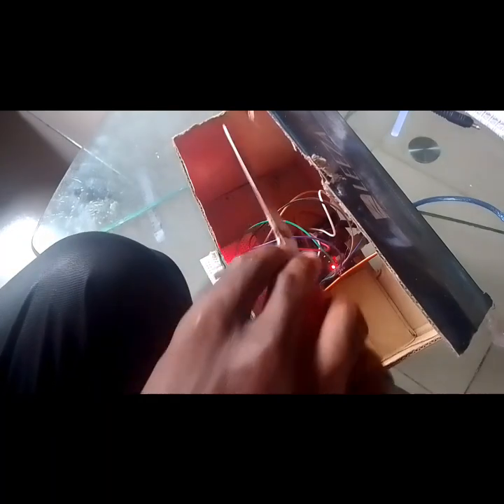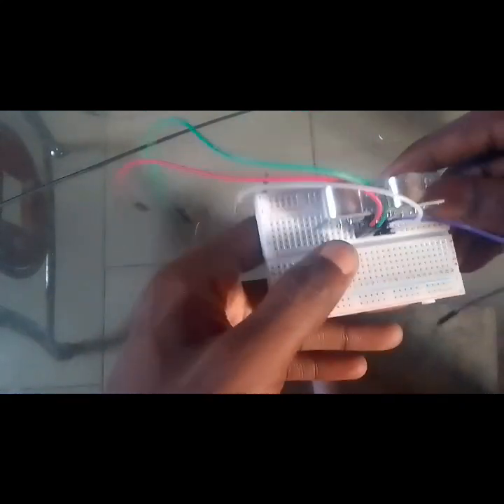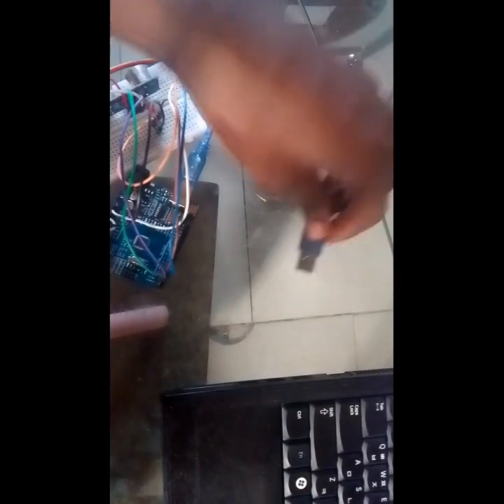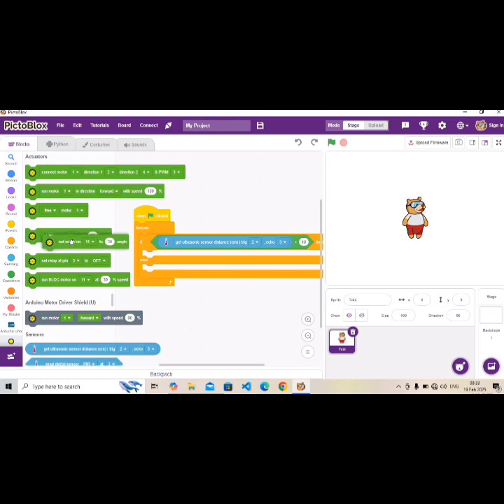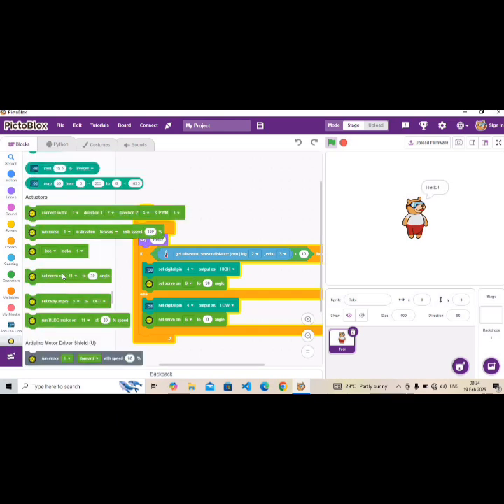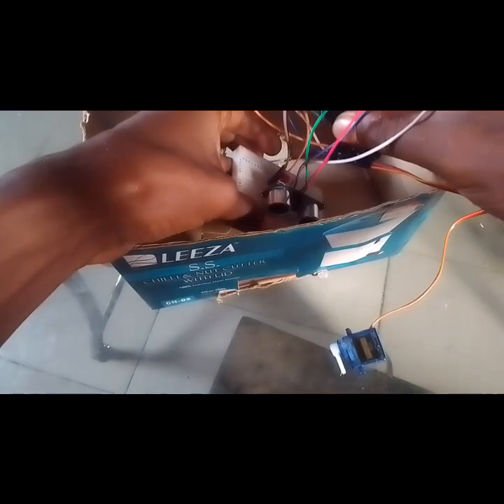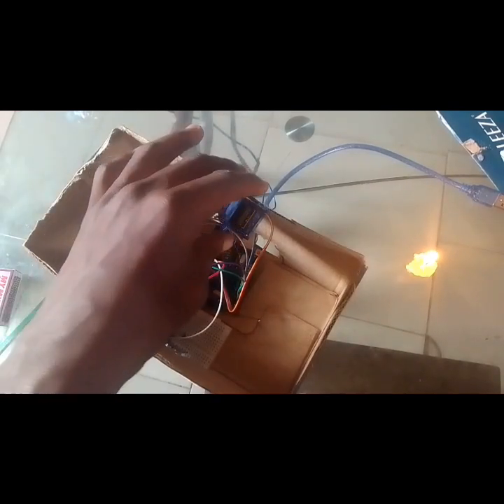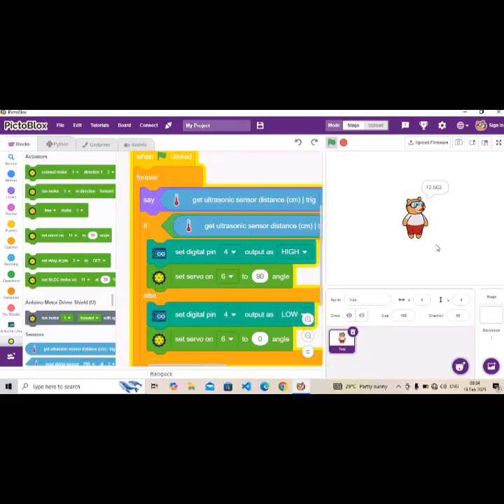Build a SMART BIN with Arduino & PictoBlox | Ultrasonic Sensor + Servo Motor | DIY Tech Project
Learn how to build a SMART BIN using Arduino Uno, PictoBlox, an ultrasonic sensor, and a servo motor! In this step-by-step tutorial, I’ll show you how to create an automatic trash bin that opens when it detects motion. Perfect for beginners in electronics and coding, this project uses simple components like jumper wires, LEDs, a breadboard, and even a carton for the bin structure.

🔧 Components Used:
- Arduino Uno
- PictoBlox (for coding)
- Ultrasonic Sensor
- Servo Motor
- LED
- Jumper Wires
- Breadboard
- Carton (for the bin)

Whether you're a tech enthusiast, a student, or just love DIY projects, this video will guide you through the entire process.